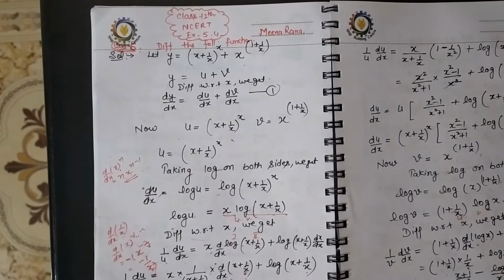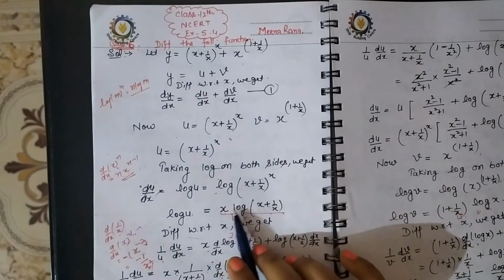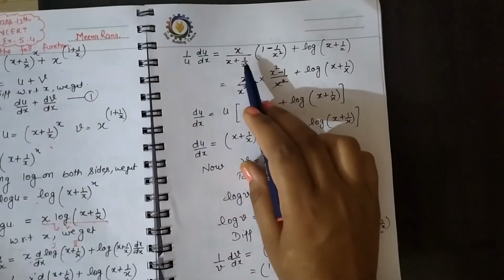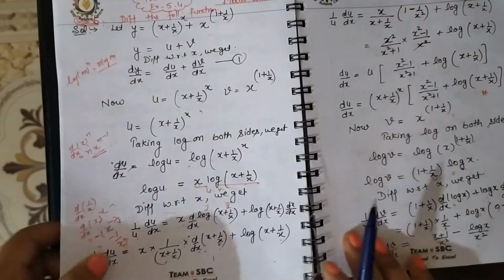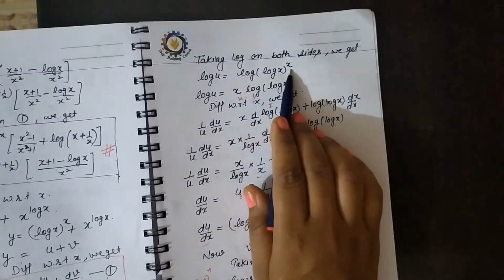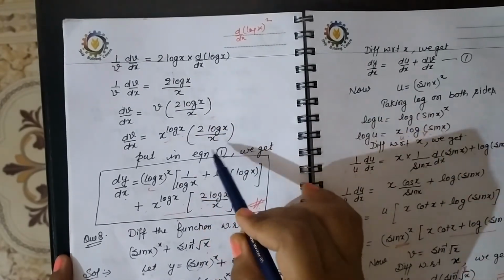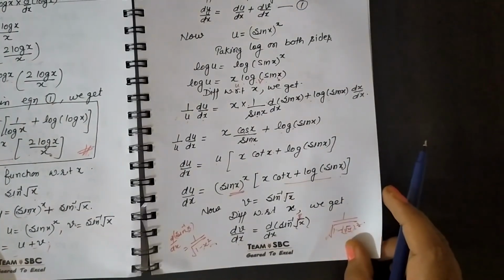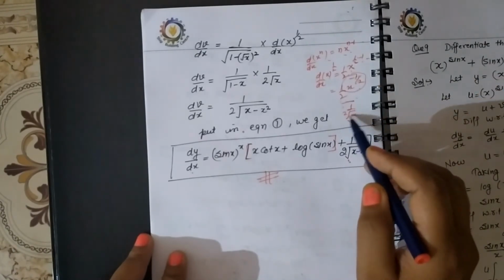Differentiation (ex-5.5; Questions 6-8) NCERT class-12th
Logarithmic differentiation in an easy way